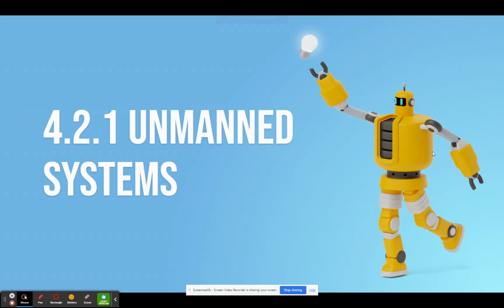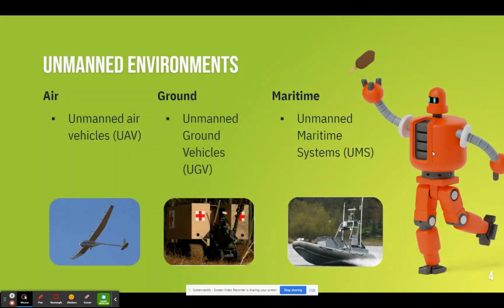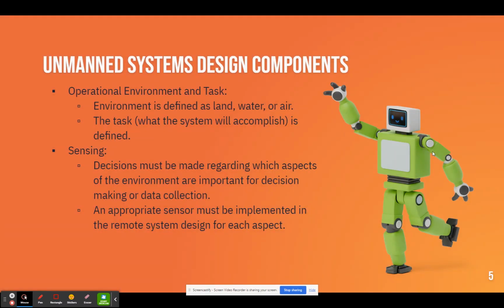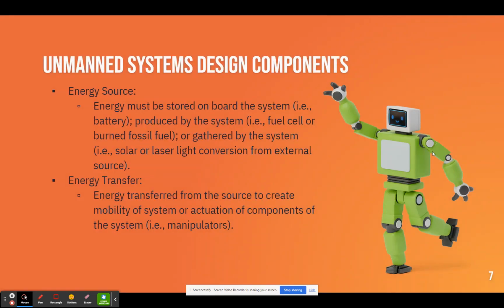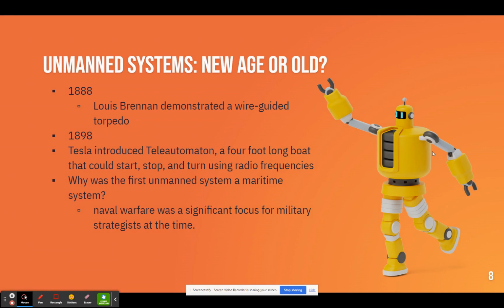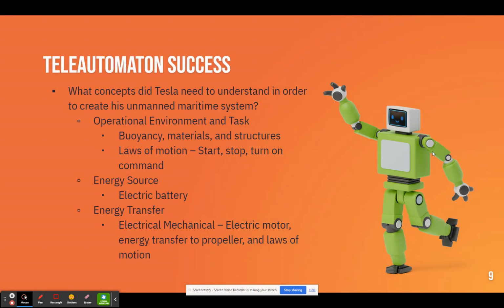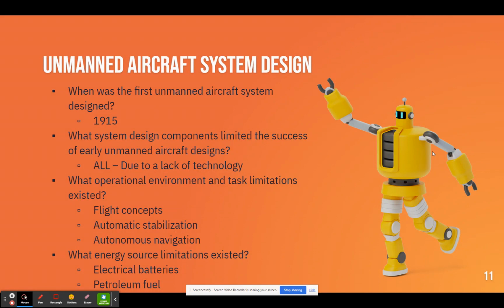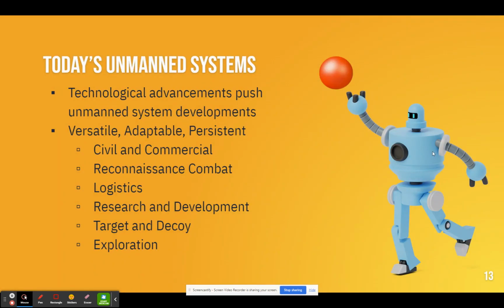4 2 1 Unmanned Systems